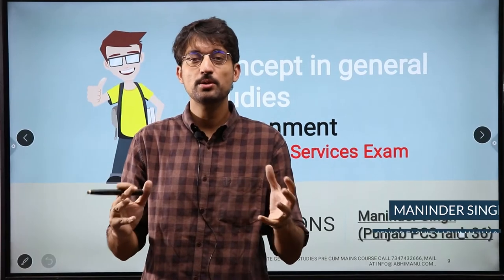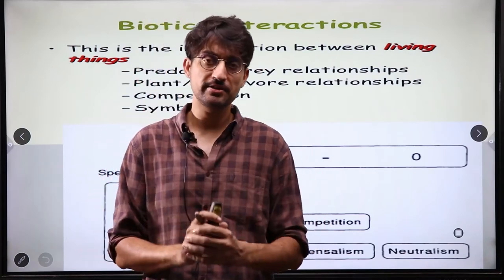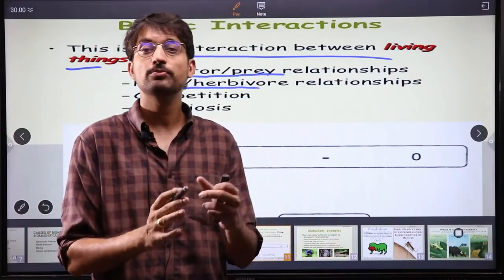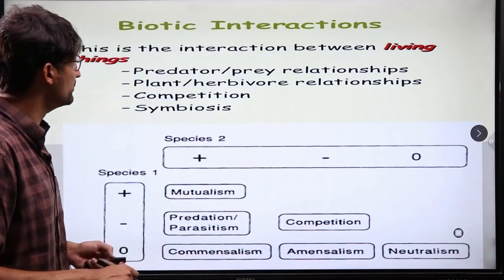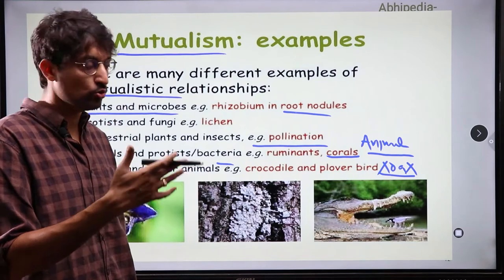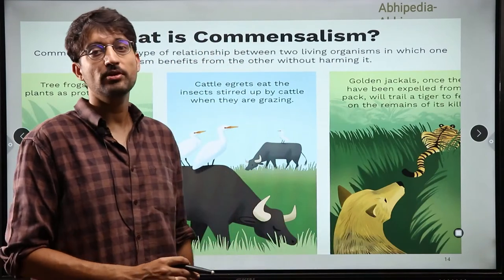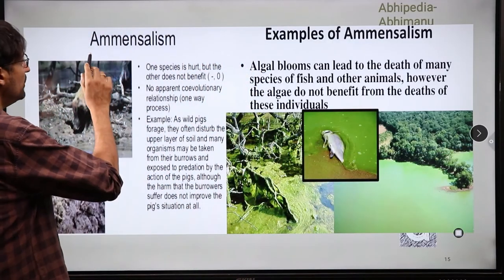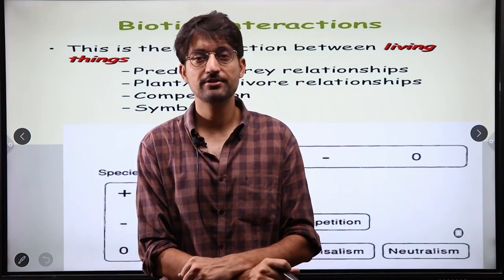UPSC CSE 2023 | GS | Concept in Environment | Biotic Intraction | Maninder Sir